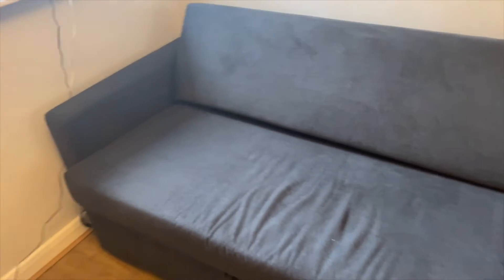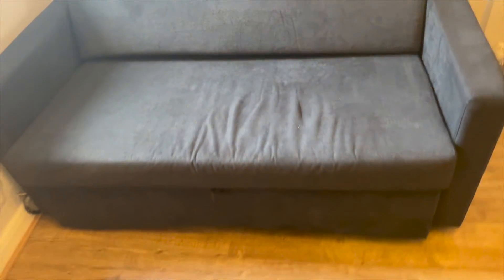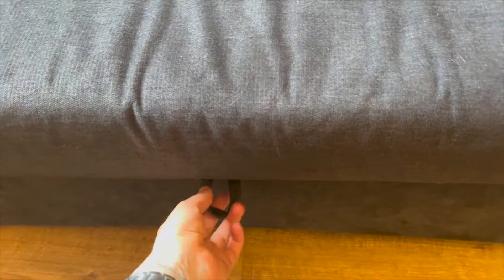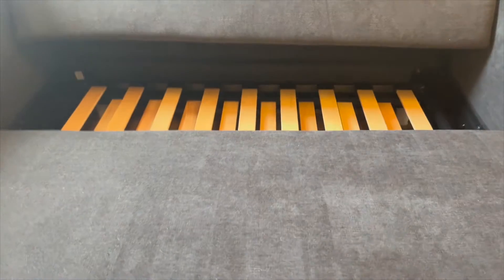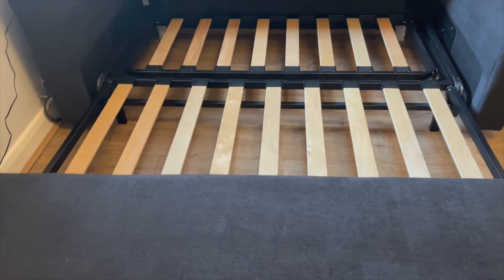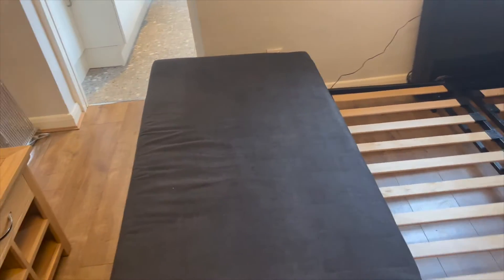How to use the sofa bed The Knavesmire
Our two-bedroom Victorian house offers a great base to explore the historic beautiful city of York and surrounding areas. The house is perfectly located for a visit to York Racecourse and the Knavesmire, a stone's throw away from the house. A beautiful circular walk through the Knavesmire, a popular route with cyclists, runners and dog walkers.

Our house is over 100 years old and though greatly cared for, shows its age in some places. Expect to find some loving wear, quaint ageing both inside and outside. The Knavesmire offers homely accommodation that would suit a family or group of 4. It is perfect for any family with a four-leg furry family member as it is pet-friendly. The house is set up for 4 guests but can accommodate up to 6, if guests are happy to camp out on the double sofa bed.